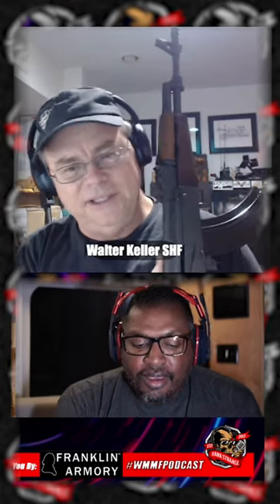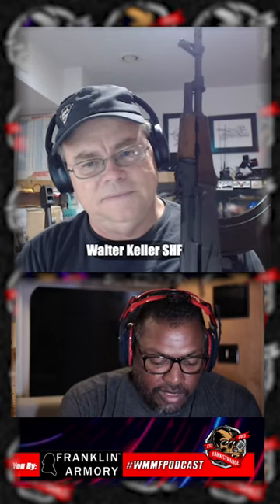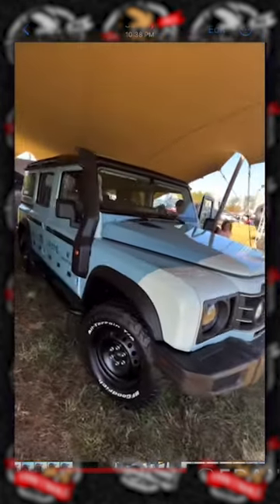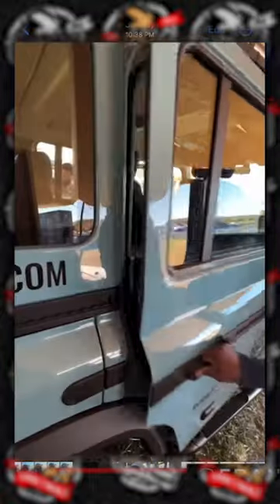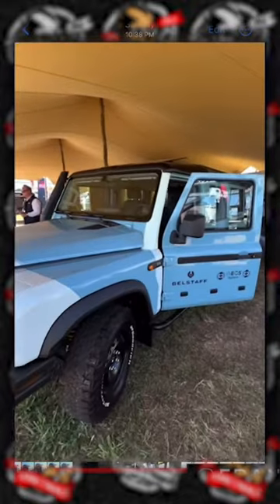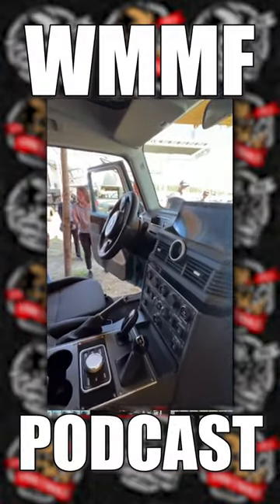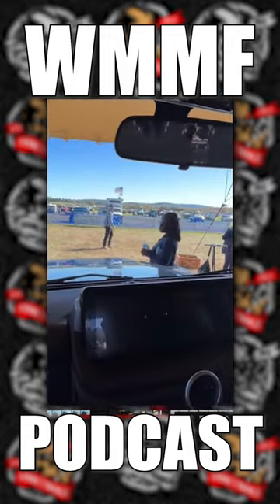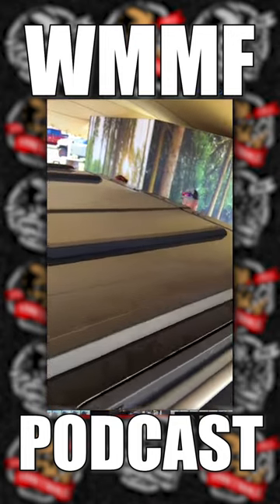Checking Out SHF Walter's Next Ride The Ineos Grenadier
The Ineos Grenadier 4x4 Checking Out SHF Walter's Next Ride from Who Moved My Freedom Podcast Ep. 943

THANK YOU TO OUR PARTNERS! :
Walther Arms
Barnauls
Franklin Armory/Osprey Defense
Armslist
TUSC

About Who Moved My Freedom Podcast

This is the Home of the Hank Strange Podcast: Who Moved My Freedom or WMMF. Covering 2A Culture, News, and Politics in America and Around the World, from a Fun & Funny Point Of View.